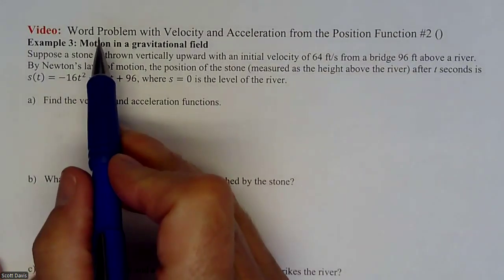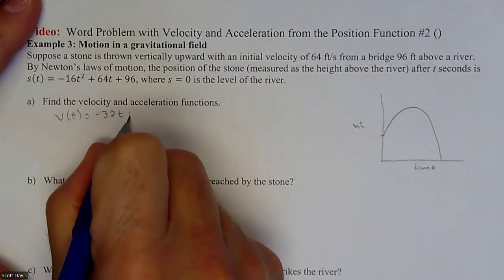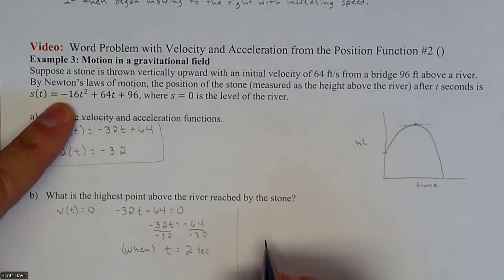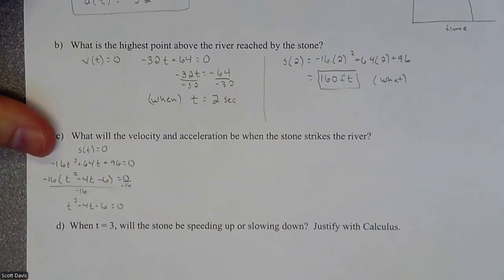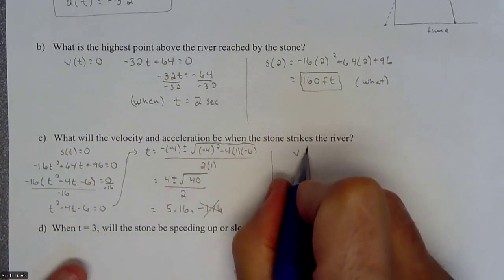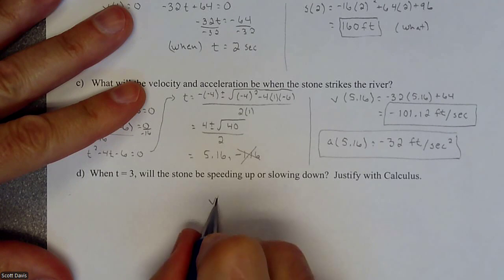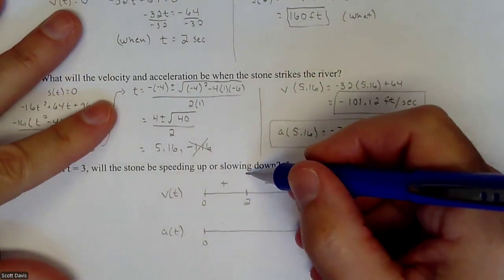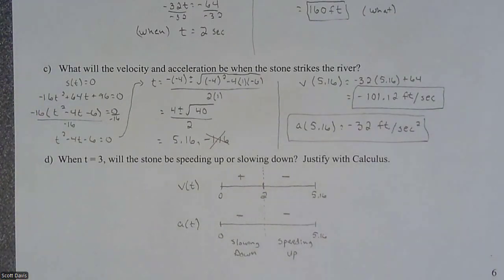Calc 1/AB - Word Problem with Velocity and Acceleration from the Position Function #2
Calculus AB and Calculus 1 - Find velocity and acceleration functions form a position function.  Also finding velocity when an object hits the ground along with using calculus to justify when an object in speeding up or slowing down.